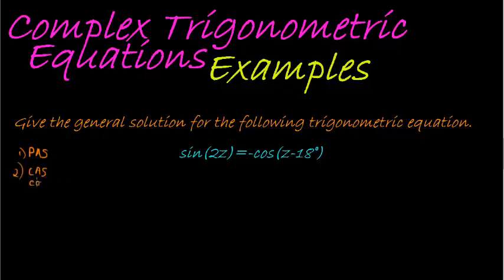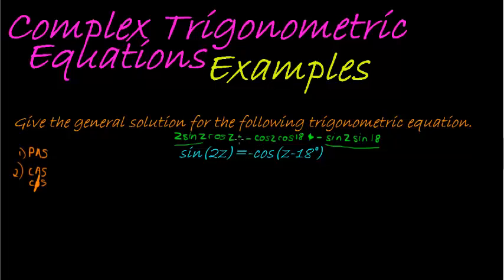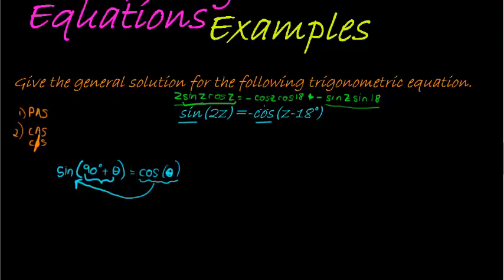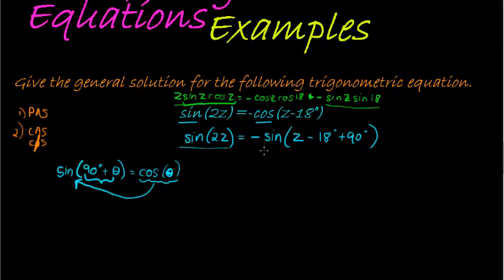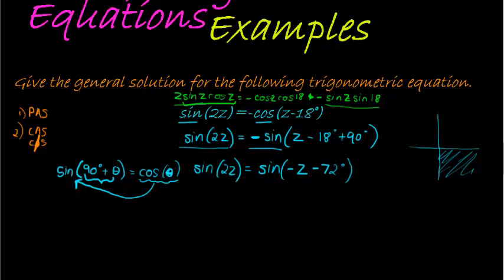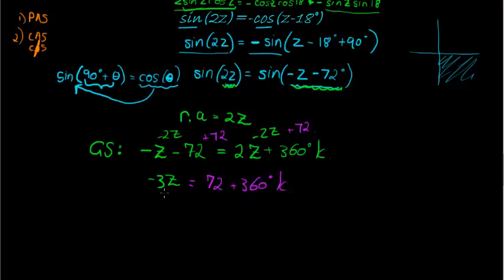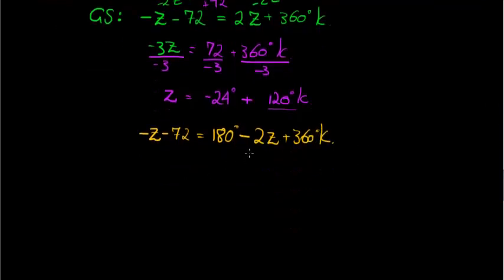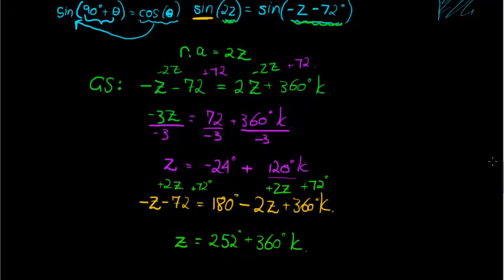More Complex Trigonometric Equations example 7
Find the general solution for the trigonometric equation that requires co-ratio's and sets two functions equal.